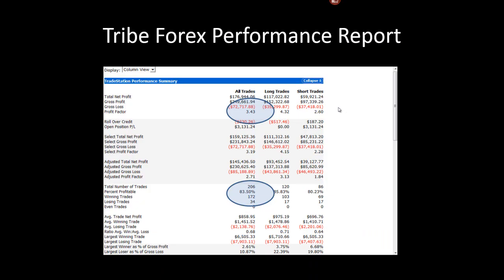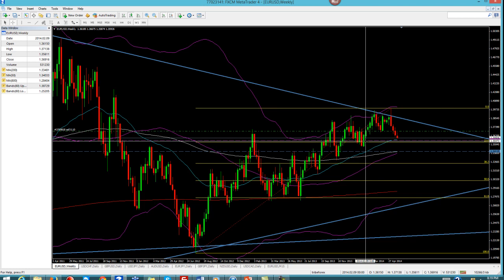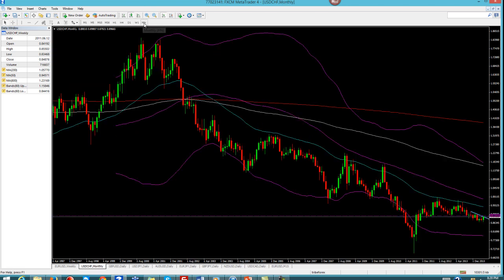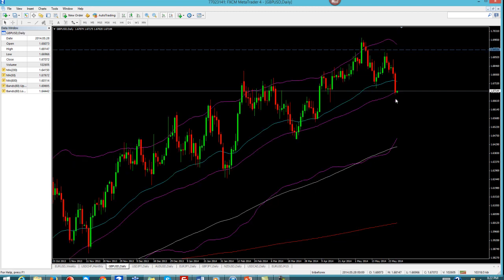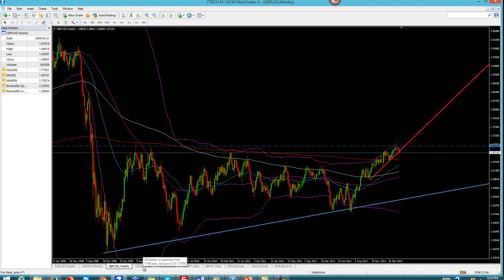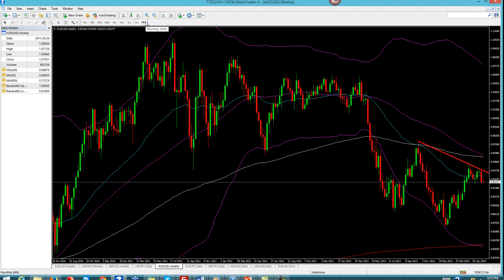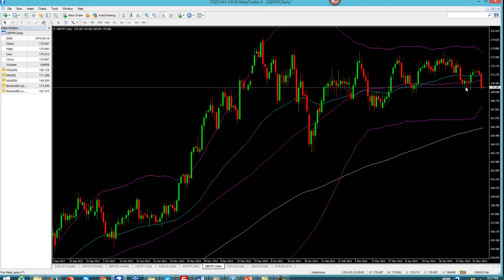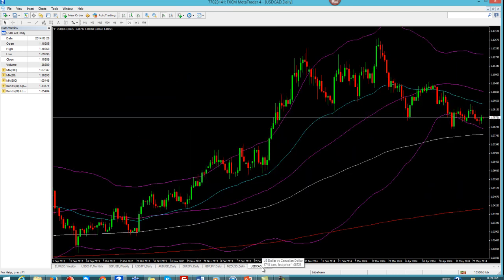Tribe Forex Daily Market Analysis 5-28-2014